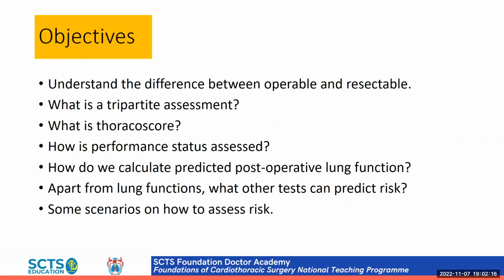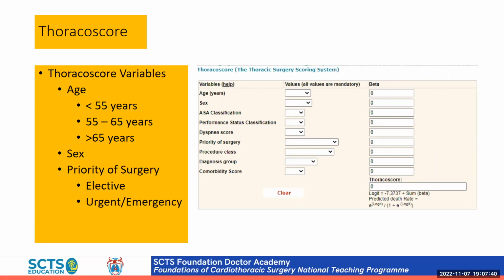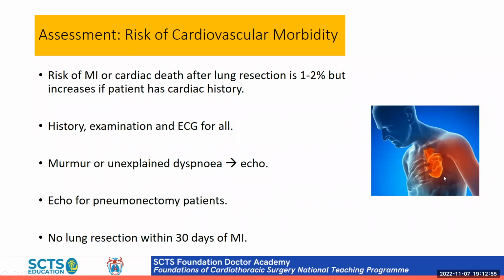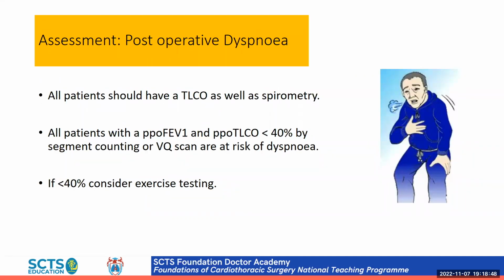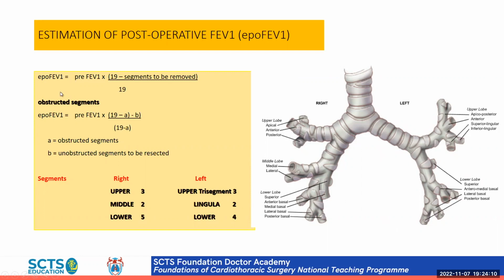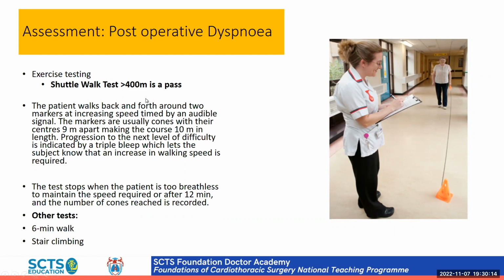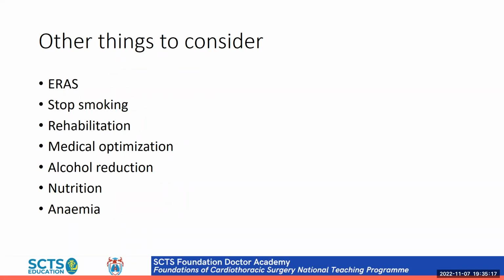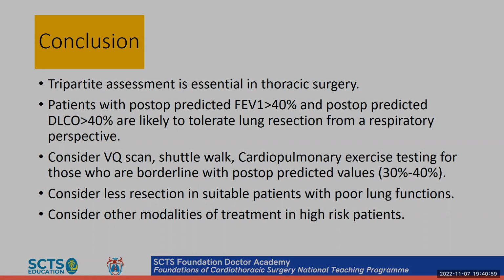SCTS Foundation Doctor Academy | Session 16: Pre-operative Assessment in Thoracic Surgery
This is a national cardiothoracic teaching programme brought to you by Dr Hanad Ahmed on behalf of the Society for Cardiothoracic Surgery in Great Britain and Ireland (SCTS) Education and Trainee Committees. It is the first centralised teaching programme specifically targeting foundation doctors. We hope this programme provides you with an insight into the specialty and a grounding in many of the core disease processes and their management at foundation and core training level.

Session 16 covers Pre-operative Assessment in Thoracic Surgery with our guest speaker Mr Mohammad Hawari, a Consultant Thoracic Surgeon at Nottingham University Hospitals.

00:00 Introduction
01:21 Resectability and Operability
03:20 Tripartite Risk Assessment
04:46 Thoracoscore
10:07 Cardiovascular Morbidity Assessment
17:10 Postoperative Dyspnoea
18:30 General Guideline for Lung Resections
21:57 Estimation of Post-operative FEV1
23:53 Case Scenario
30:17 Cardiopulmonary Exercise Testing
32:00 Other Considerations
34:01 Surgical Approach
35:54 Provision of Treatment Options
37:25 Conclusion
39:23 Close